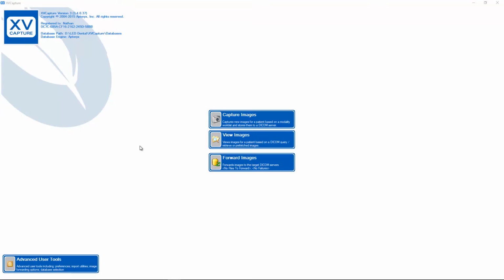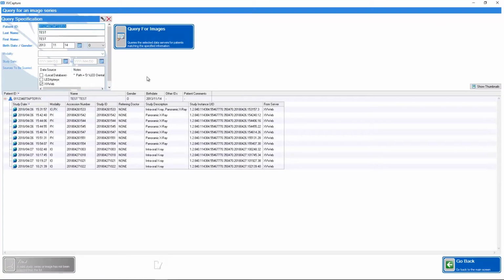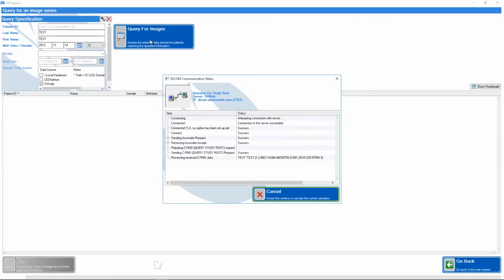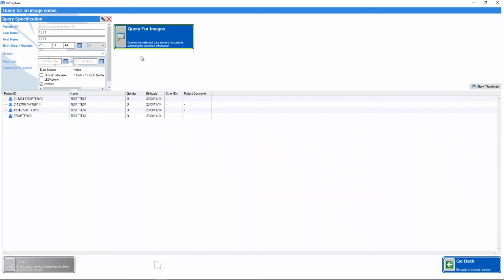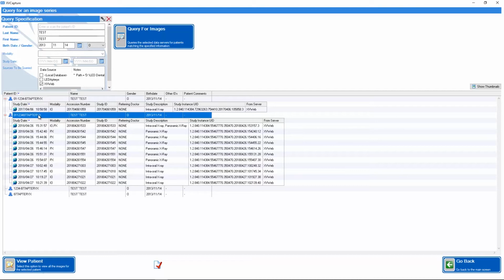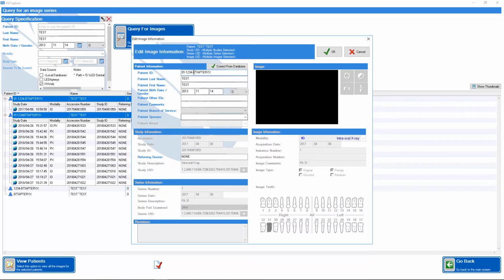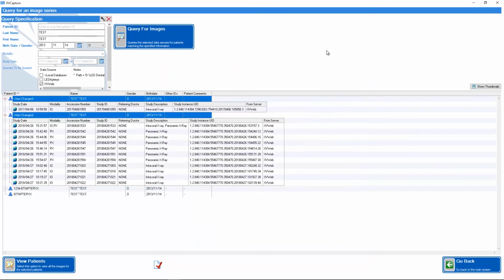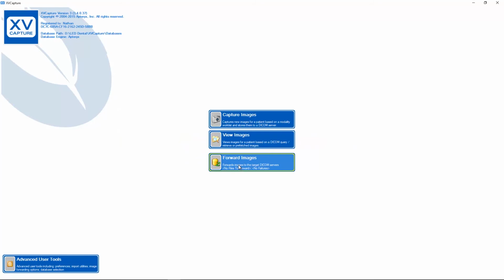Training: Apteryx XrayVision DCV: Advanced Patient Search